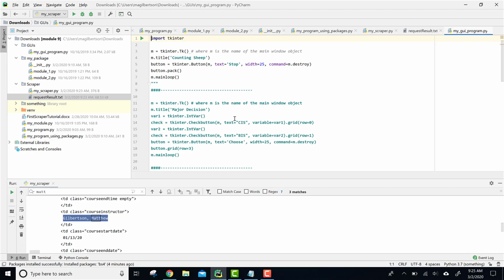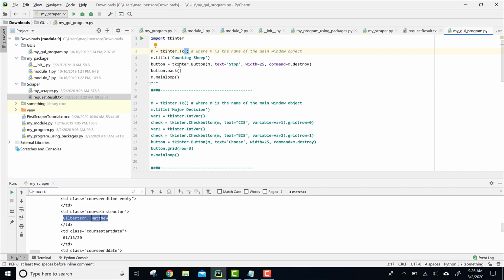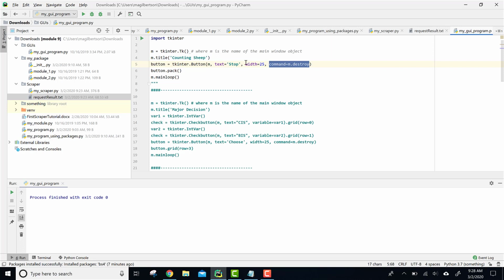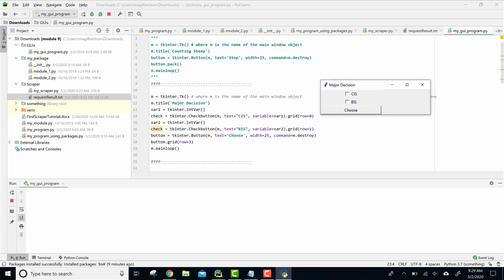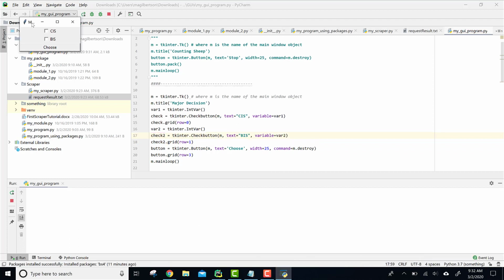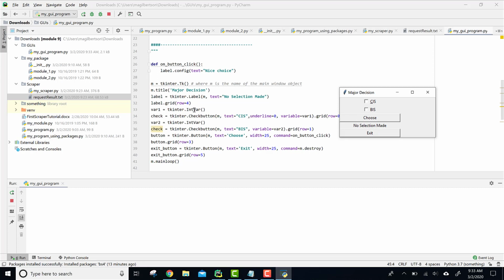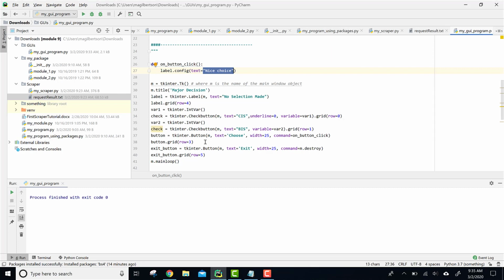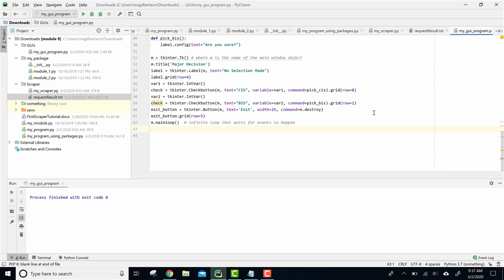CIS189 module 9 topic 4 (4 of 4)